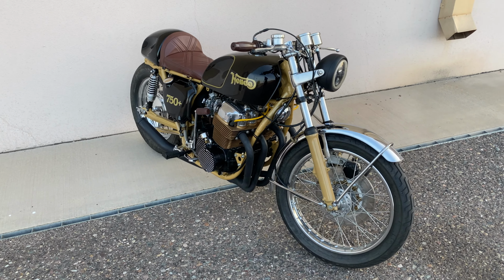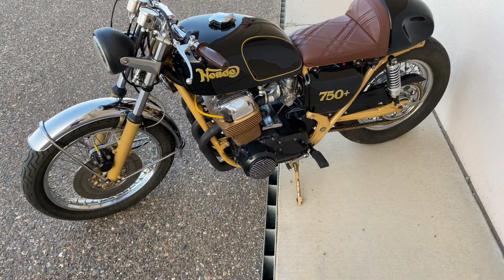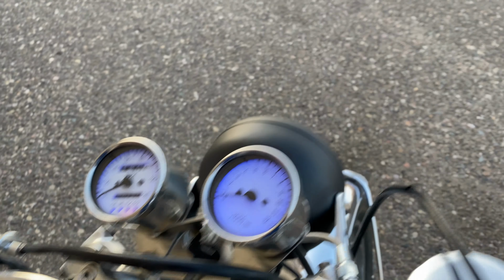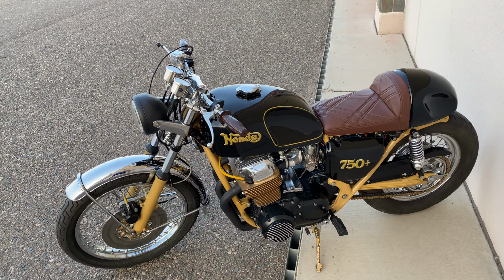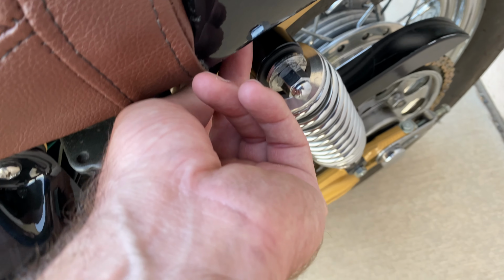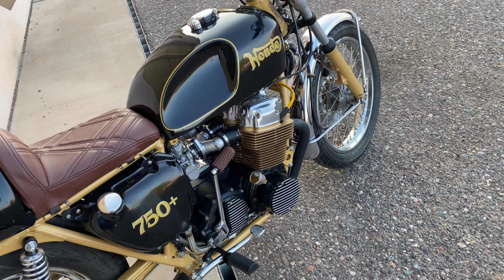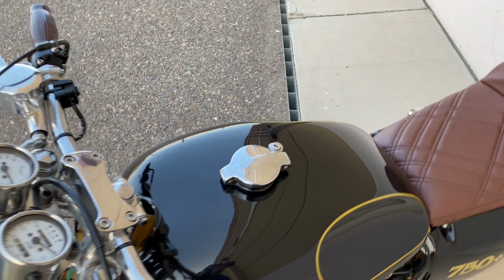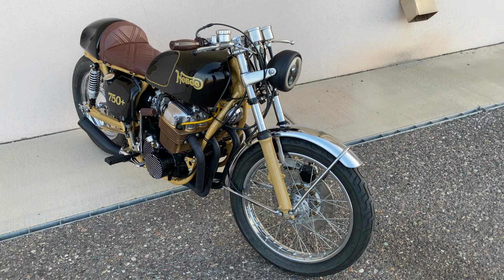1976 HONDA CB750 tutorial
Awesome cadre racer Honda cb750